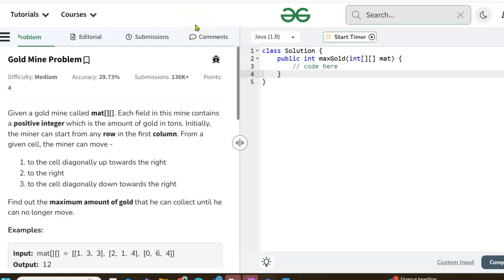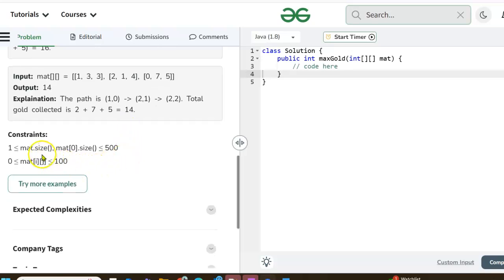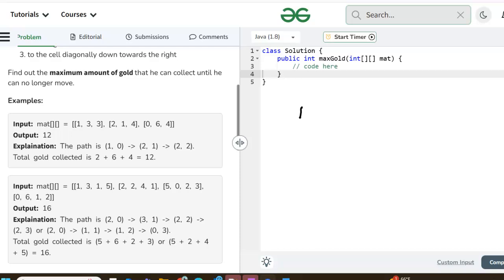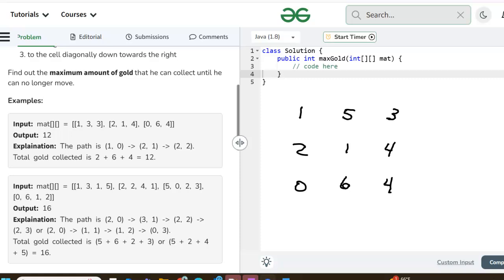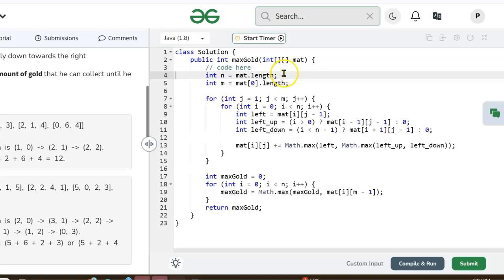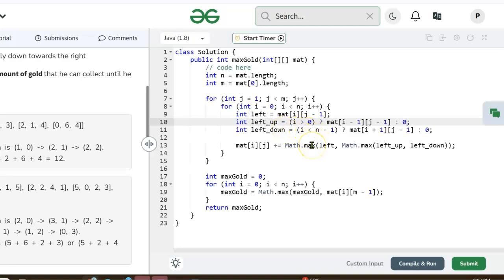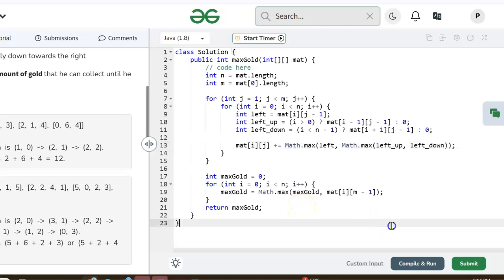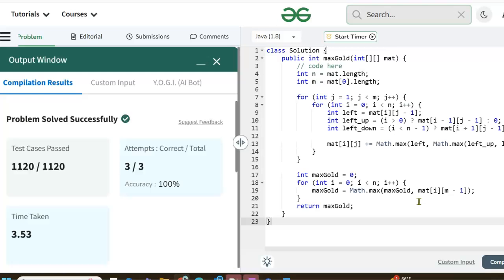Gold Mine Problem - Amazon, Flipkart, Dynamic Programming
Maximizing Gold Collection in a 2D Matrix Using Dynamic Programming: The Gold Mine Problem Explained

*Problem Overview*
- The Gold Mine Problem involves finding the maximum amount of gold a miner can collect from a 2D matrix.
- Each cell in the matrix contains a positive integer representing the amount of gold.
- The miner can start from any row in the first column and can move to the right, diagonally up to the right, or diagonally down to the right.

*Matrix Specifications*
- The matrix dimensions can range from 1x1 to 500x500.
- Values in the matrix are between 0 and 100 tons of gold.

- The problem utilizes dynamic programming to calculate the maximum gold collectible without needing additional space beyond the matrix itself.
- The algorithm iteratively updates each cell by considering the best possible previous positions (left, left-up, left-down).
- The final result is obtained by examining the last column of the matrix to find the maximum value.

*Computational Complexity*
- The expected time complexity for solving the problem is O(n * m), where n is the number of rows and m is the number of columns.
- This complexity arises from the need to traverse each cell of the matrix to compute maximum gold values.
- Since no extra data structures are required, the space complexity is O(1) aside from the input matrix.

*Implementation Overview*
- The algorithm starts by initializing variables for matrix dimensions and processes column by column.
- It uses conditional checks to handle edge cases for the first and last rows during calculations.
- Ultimately, the maximum collectible gold is determined by iterating through the final column after processing all previous columns.

The Coding Interview Gym — Weekly Coding Interview Practice